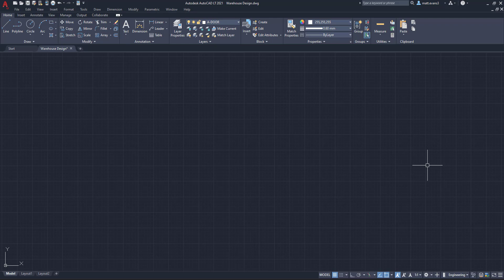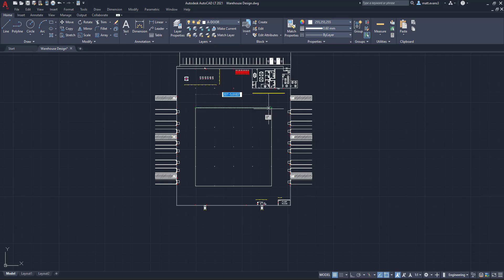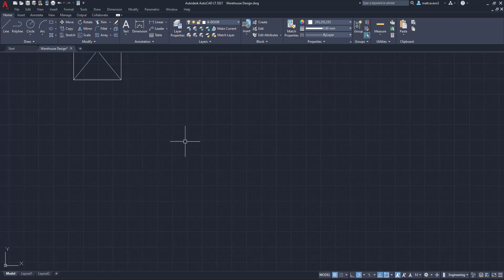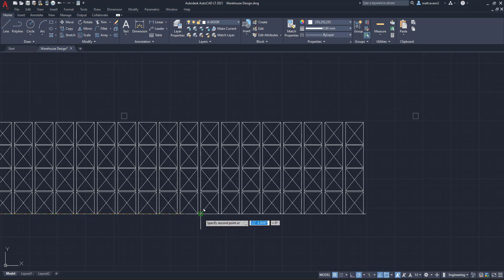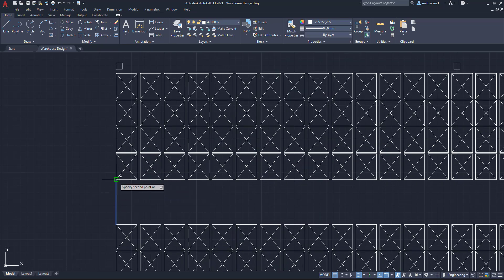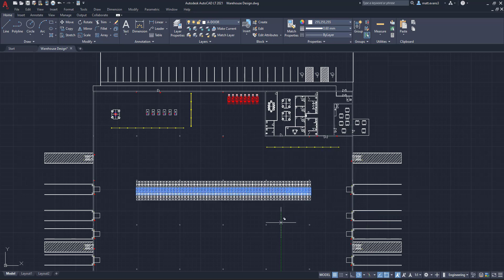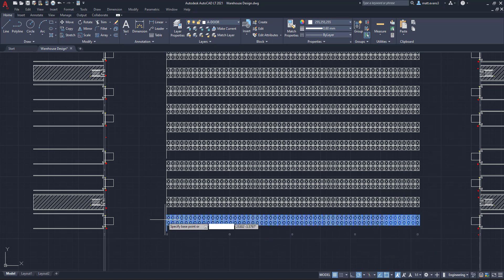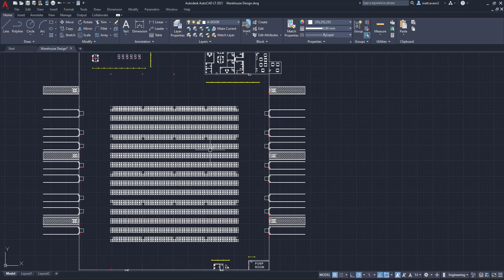Pallet Layout Optimization - Warehousing (AutoCAD)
Hi All,

In todays video we are going to build off of the pallet position creation video. Optimizing your pallet positions is extremely important when looking at space efficiency in your warehouse. The most important factor when looking at your layout is whether or not you need access to your pallets regularly. This will allow you to make a decision on your pallet spacing. From there it is relatively straight forward!